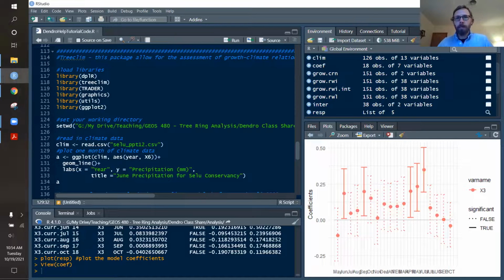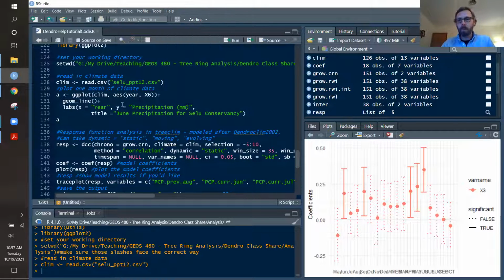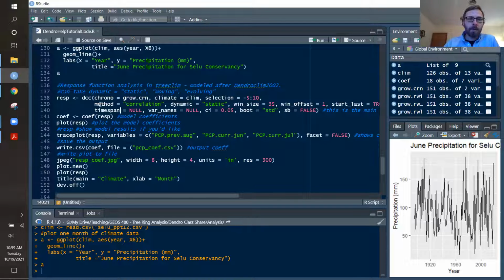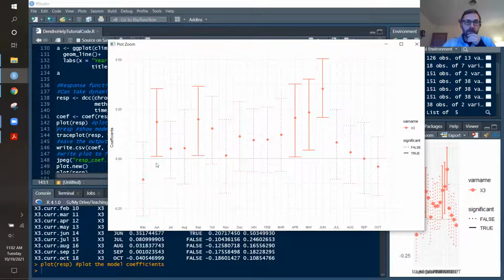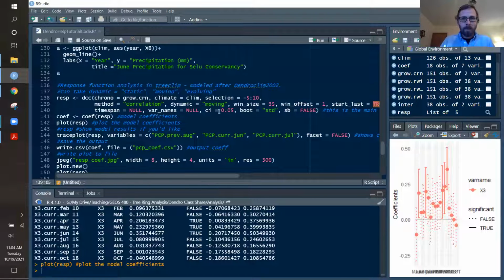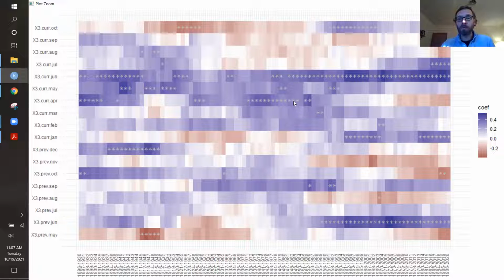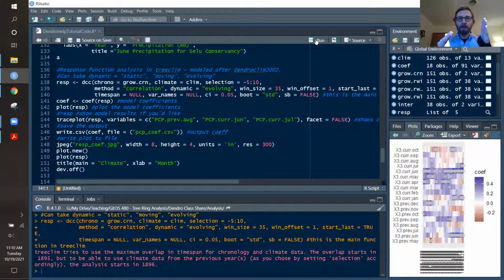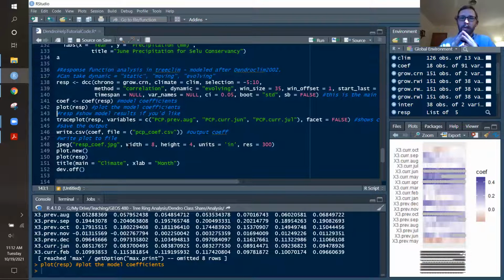Climate-Growth Response Analysis in Dendrochronology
In this video, I show how to read in climate data and create a quick plot of a monthly climate variable. Then, using the treeclim() package in R, I show how to conduct monthly climate-growth response analysis for dendrochronology.